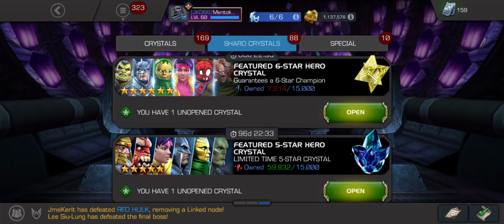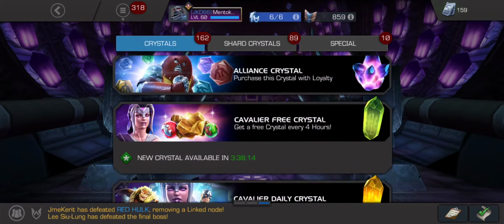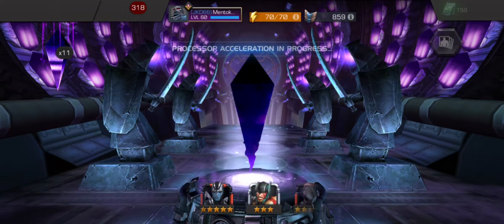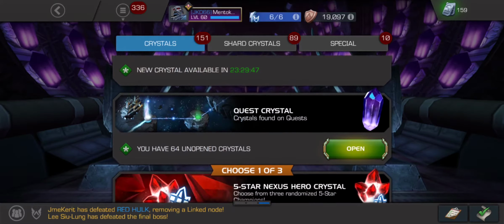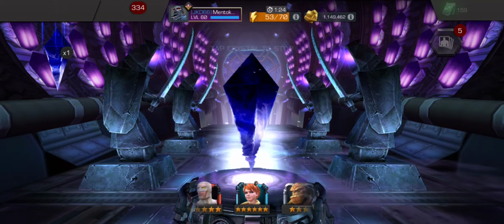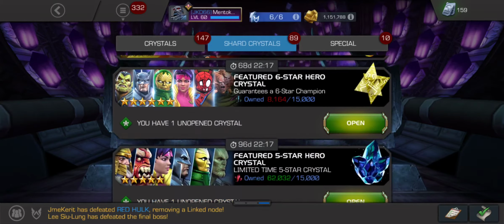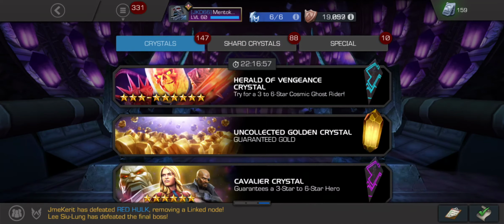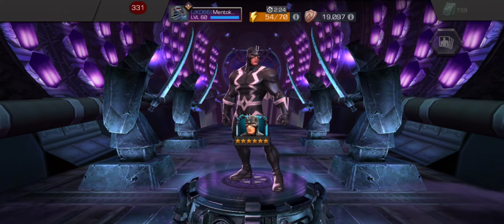MCOC Cavalier, 5* Featured and 6* Featured Crystal Opening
Right off the bat, I am sorry that the game audio is so loud! This was the first time that I recorded the game audio and my voice at the same time and I did not think about the volume of the game being too loud. In this video I open lots of Cavalier crystals, a 5 Star Featured and a 6 Star Featured crystal.